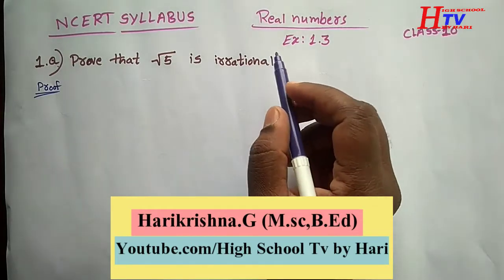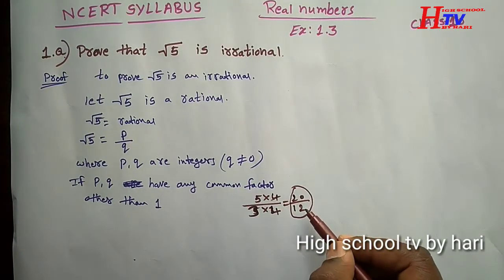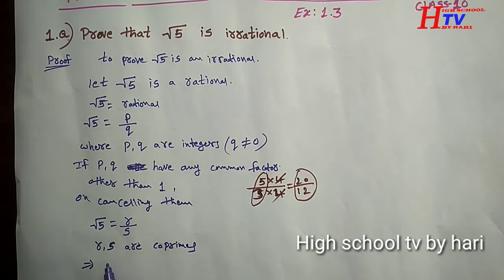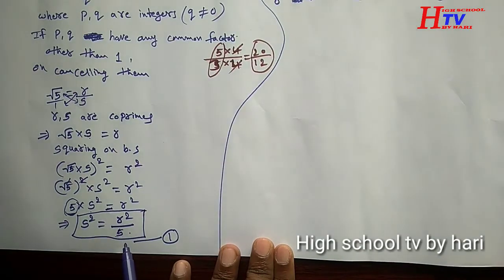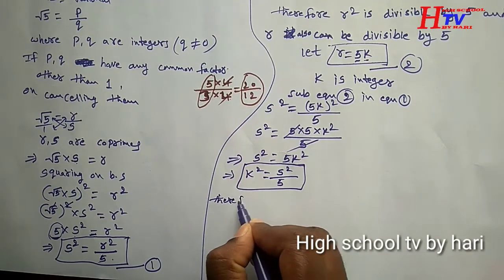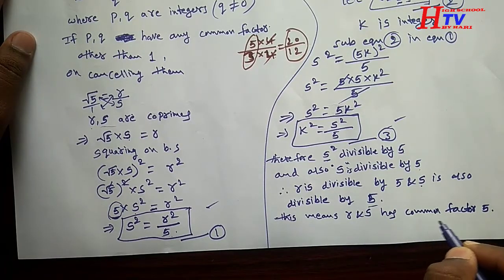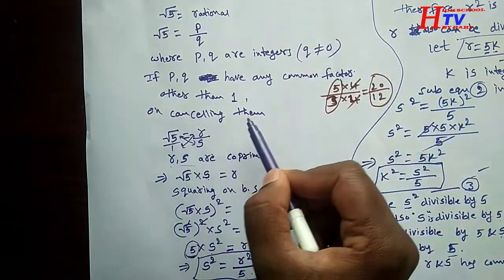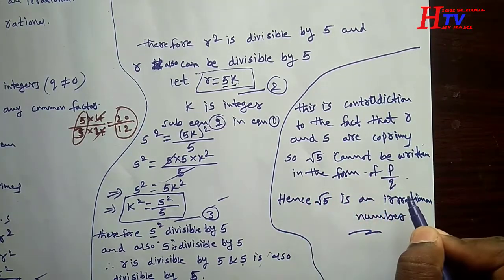Prove that root 5 is irrational prove √5 is irrational | high school tv by hari | ex1.3, 1Q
Class 10
Sub: mathematics
Syllabus: NCERT
1.Real numbers Ex1.3

1.Q) prove that √5  is irrational.